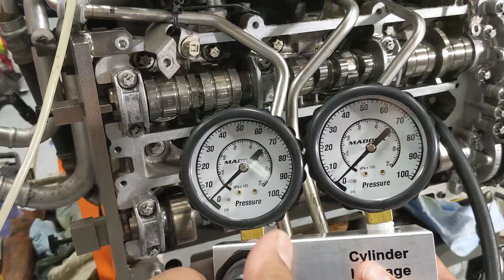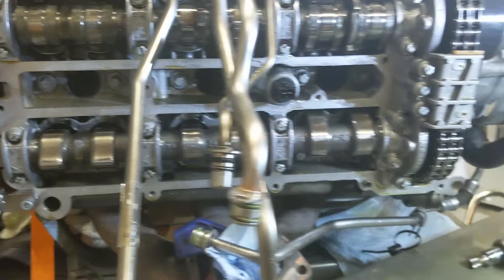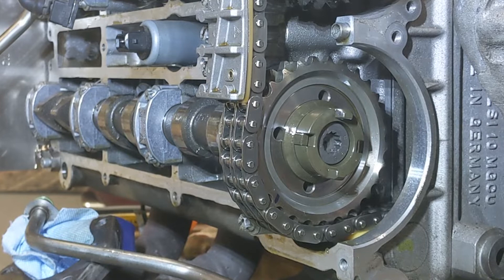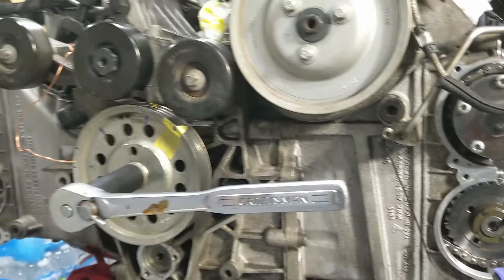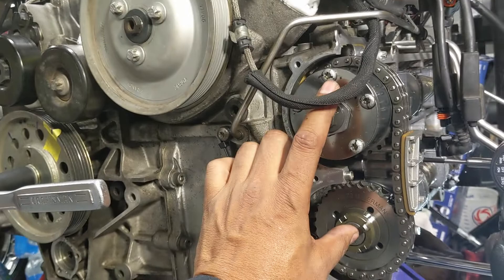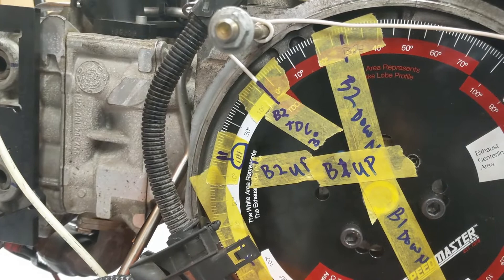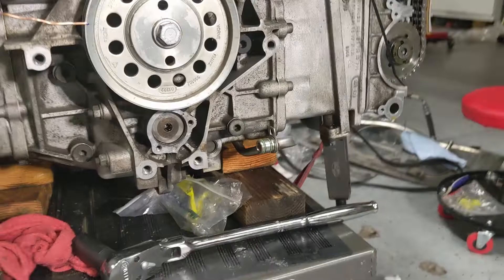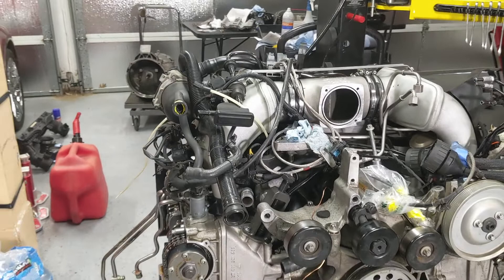Jay's Porsche 911/997 turbo Major Engine Out Repair Season 2 Final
This video is the final part of this series which covers the camshaft re-timing using a dial indicator and special chain tensioning tool.  It will cover how to set the camshaft timing and angle torque the camshaft bolts and more.
00:00 Start
01:09 The Issue
05:52 How to set the timing
09:20 Using dial indicator to find TDC
12:35 Angle torquing the camshaft bolt
14:20 The solution
15:15 Tips on the scavenge pump
16:45 Removing old gasket sealant
18:40 Applying valve cover gasket sealant